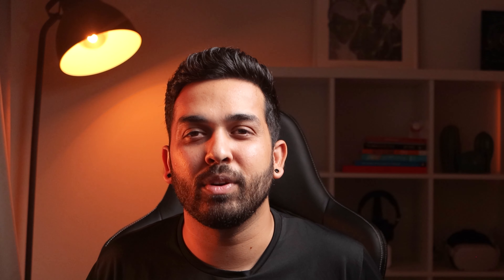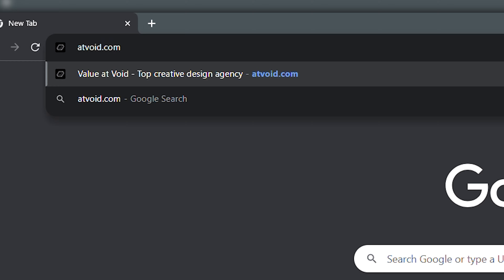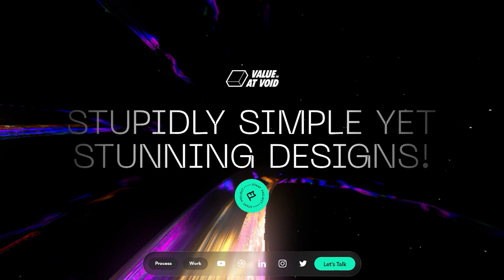Strategies to Reduce Cognitive Load in B2B Design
Do you know how sometimes work tools can be hard to use? Let's talk about how to make them easier for everyone.

Hey everyone! In our last videos, we talked about why some work tools are tough to use. Today, I've got some great tips to help make your team's day easier. Let's make our work tools simple and fun to use!"

Content:

Why Work Tools Can Be Hard:
"Imagine being at a bank or a phone shop. You might see people struggling with their computers. These tools have so much info that it can be too much. Let's see how we can make this better."

Simple Ways to Improve:

Keep Things the Same:
"First, make sure everything looks and works the same. This makes it easier to find what you need."
Let People Choose:
"Next, let your team change their screens to fit what they like. This way, they can find their tools faster."
Show Only What's Needed:
"Also, don't show everything to everyone. If someone works with home loans, they don't need to see stuff about stocks."
Let Computers Do More:
"Last, have computers do more work. This means less mistakes and happier teams."

Conclusion:
"Using these tips, we can make work tools better for everyone. This means happy teams and happy customers. A good tool makes work easier and better.

Value At Void™ is a UX design studio founded by San Hazare, one of the top-3% designers of the world. We are a team of highly efficient design experts, who believe in creating value with emptiness rather than filling it with unnecessary clutter.